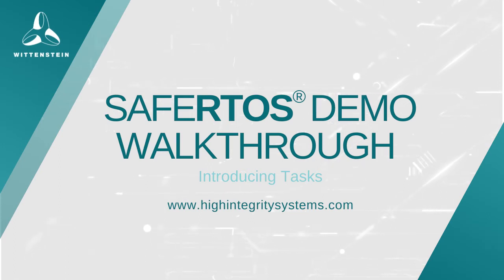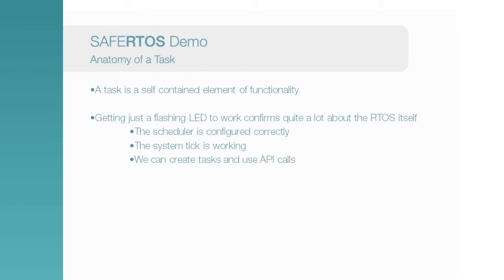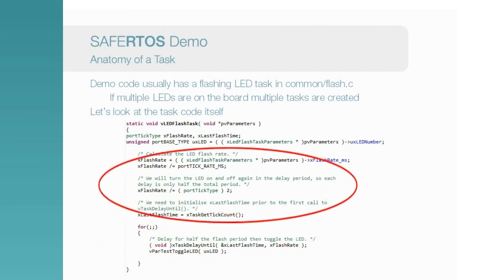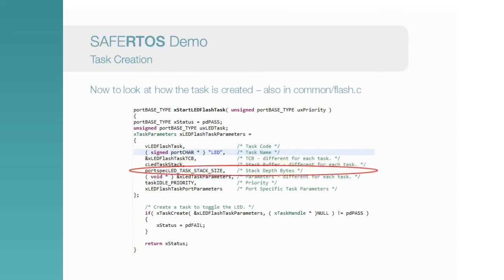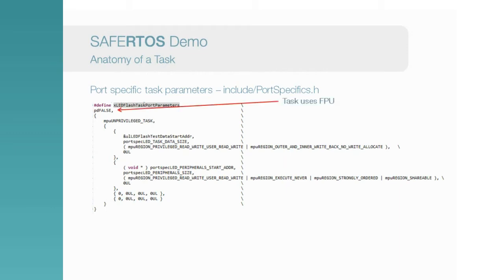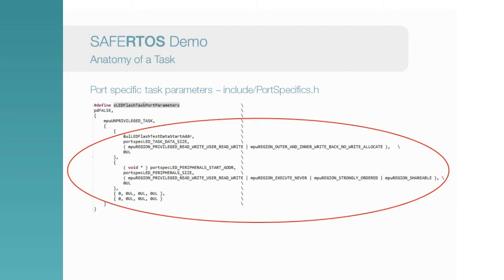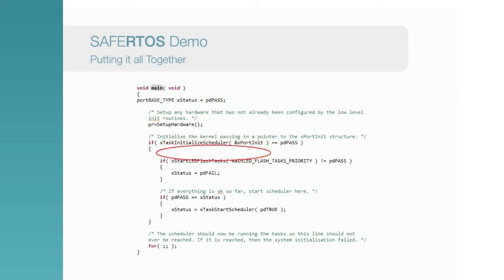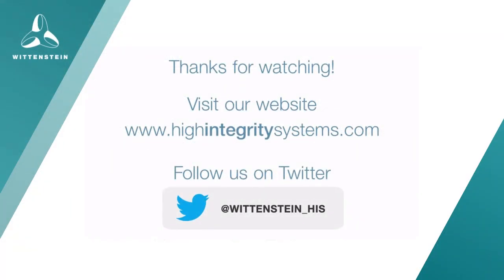Using The SAFERTOS Demos: Introducing Tasks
This series of tutorials show how simple building blocks can scale to a full application, using the SAFERTOS demo as an example of how tasks and queues are created.

This first video uses a simple task that flashes an LED to understand code structure and functionality.